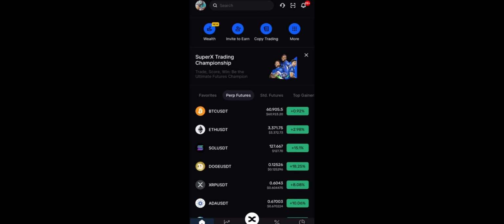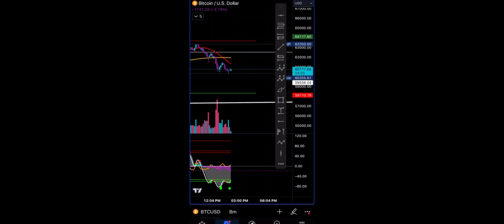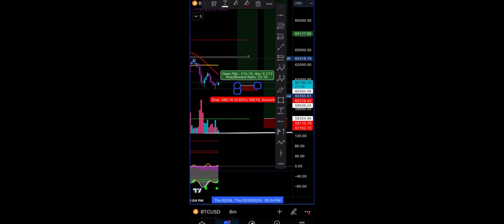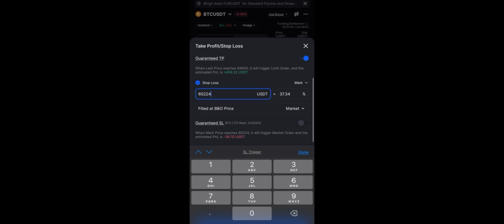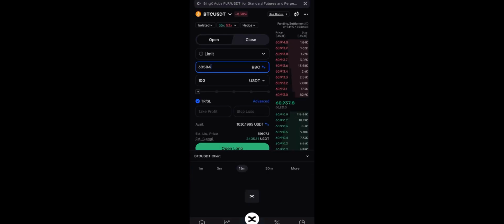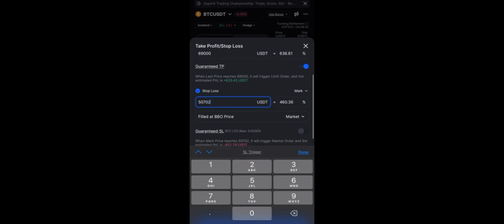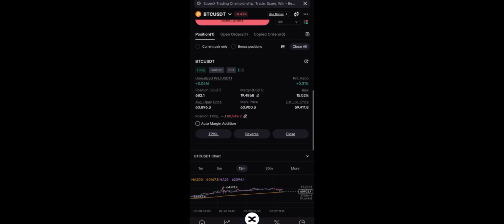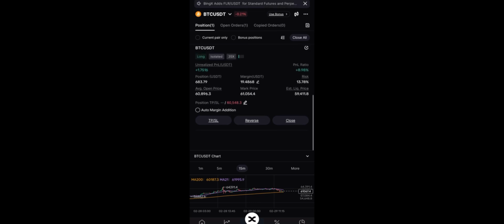How to trade Crypto On your PHONE STEP BY STEP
ORDER MY NEW BOOK TODAY,

**This is not monetary / financial  guidance or advice.  the views that I and other presenters and guests in the film have stated are opinions. Do your own research before investing in the cryptocurrency market because you could lose all of your money